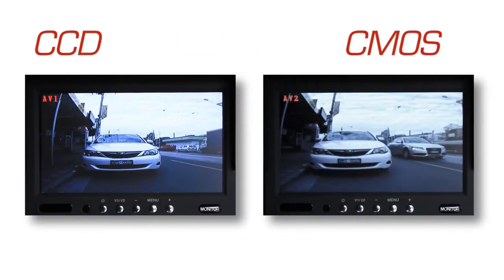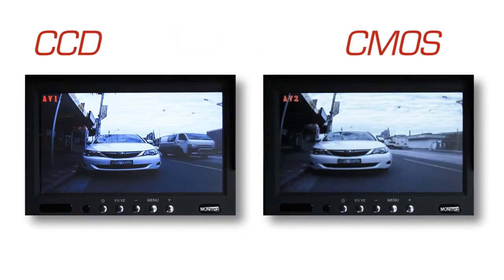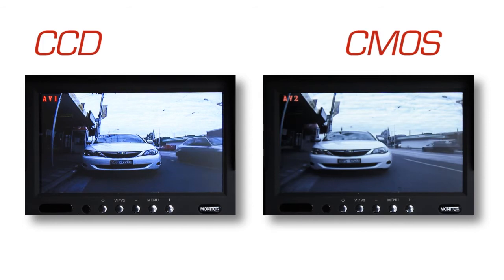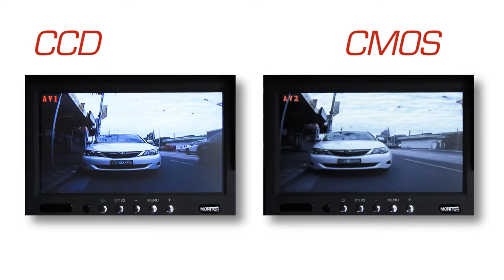CCD vs CMOS cameras on rear view / reverse parking systems | Safety Dave Australia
What is the difference between reverse view cameras CCD vs CMOS, how to choose, and how to differentiate.
Courtesy of Safety Dave